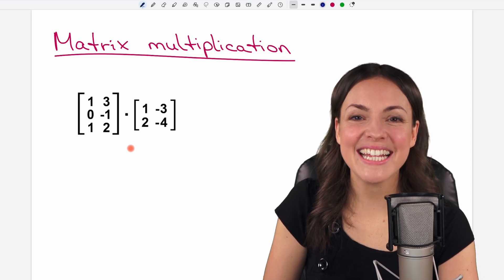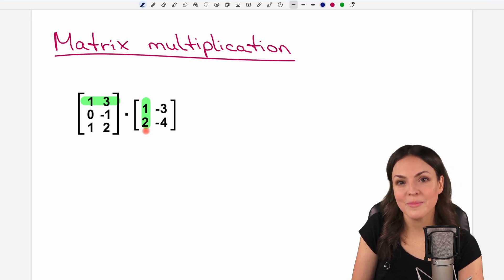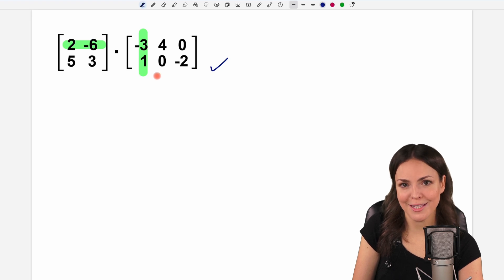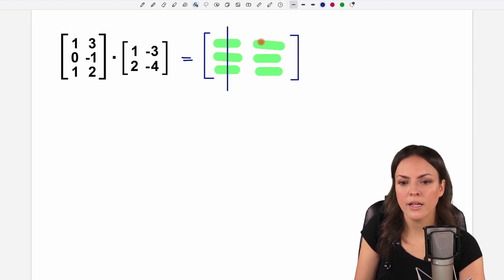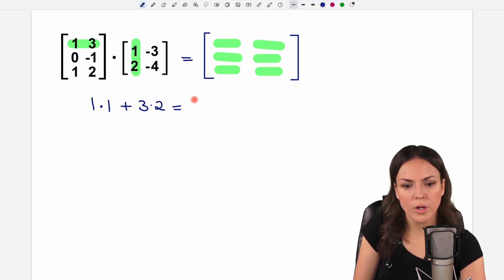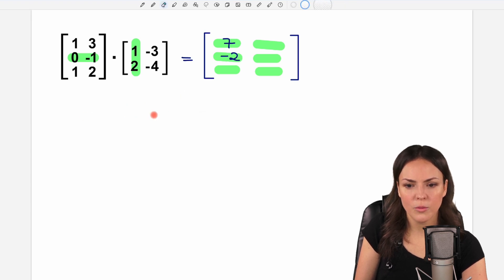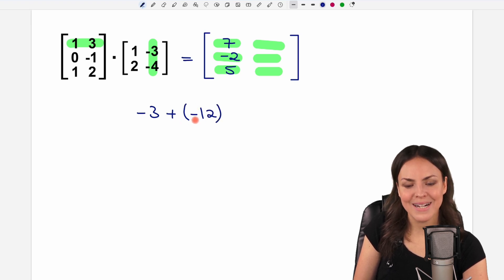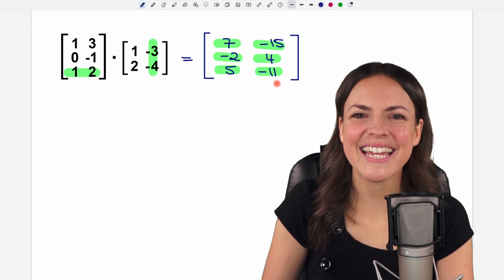Matrix Multiplication – Linear Algebra Easily Explained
In this math video I (Susanne) explain how to multiply matrices. We learn when we are allowed to do the matrix multiplication and how to calculate the product. Mathematics explained!

00:00 Intro – Matrix multiplication
0:06 Is it defined?
2:03 Example
6:14 See you later!